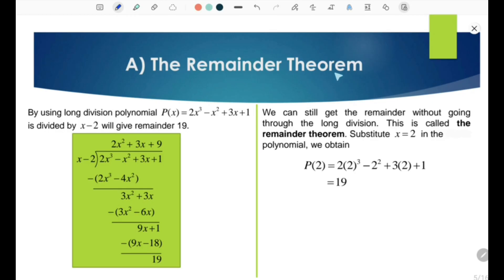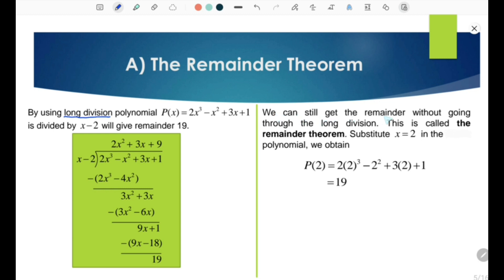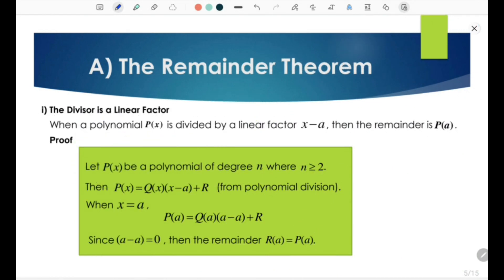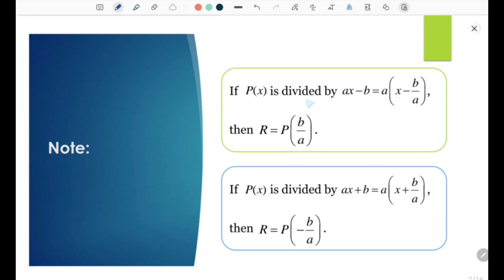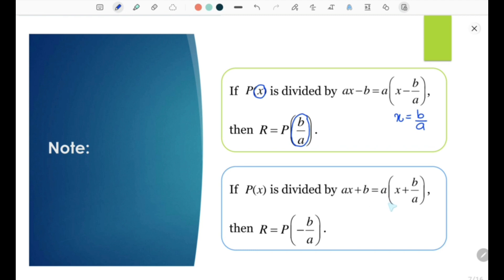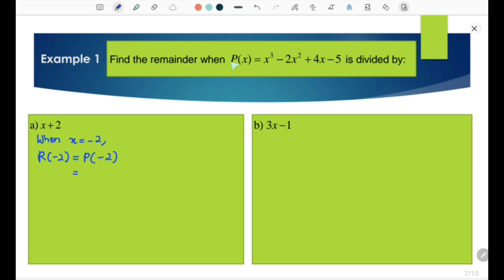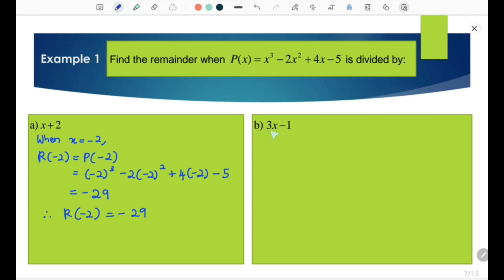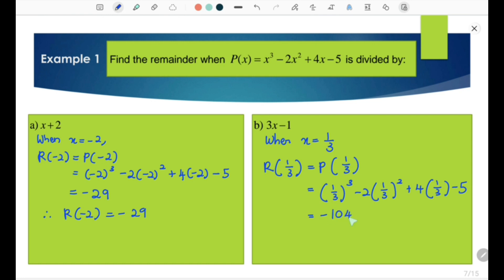AM015 CHAPTER 5 (LECTURE 8 OF 9) PART 1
FUNCTIONS & GRAPHS
Polynomials (Remainder Theorem)